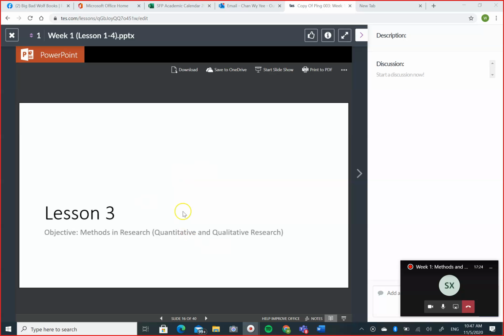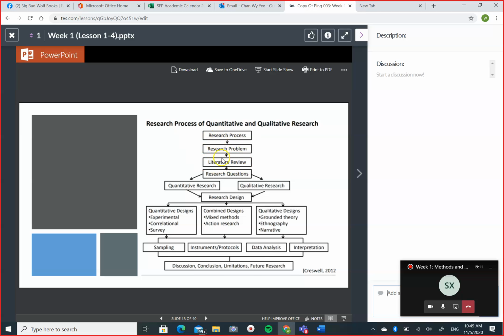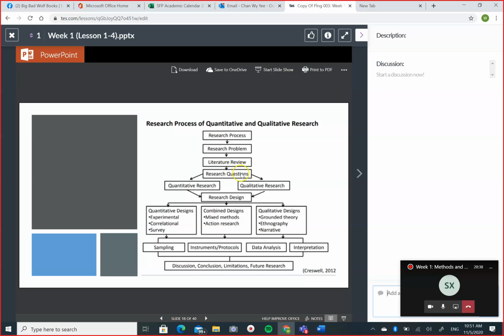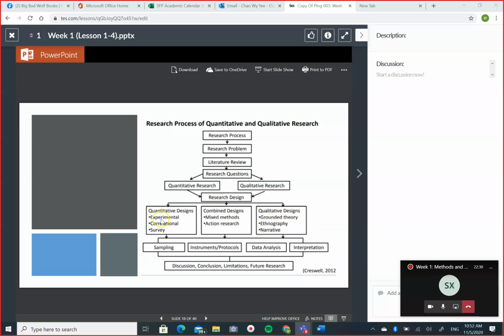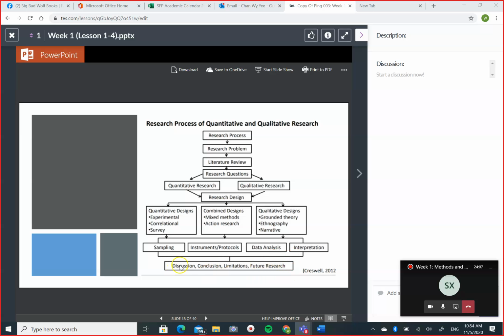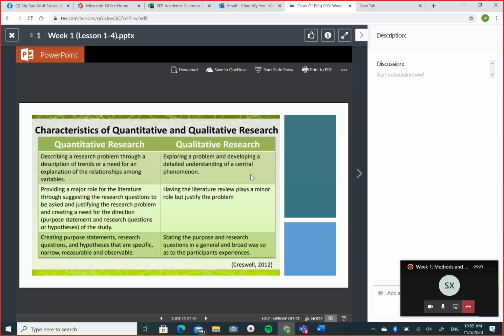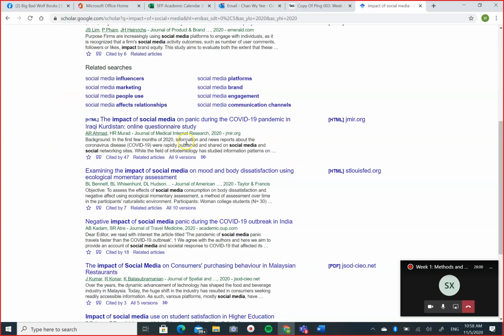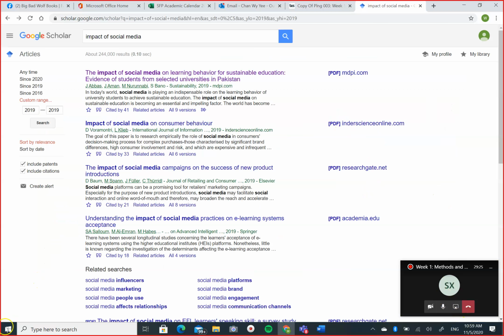Plng003 methods in research